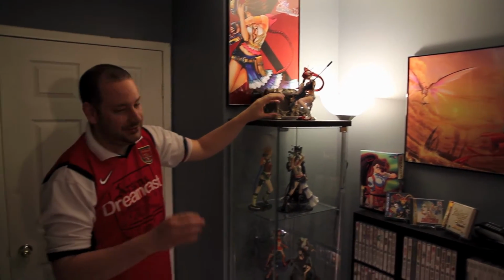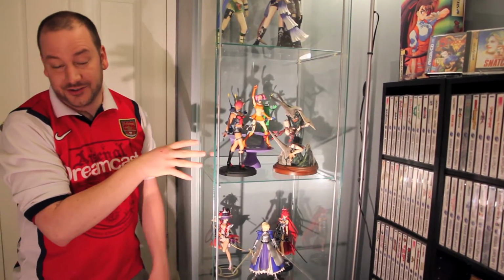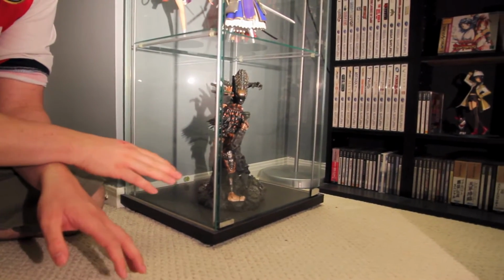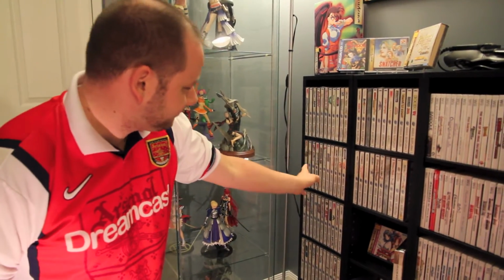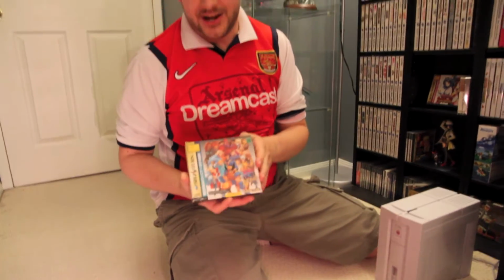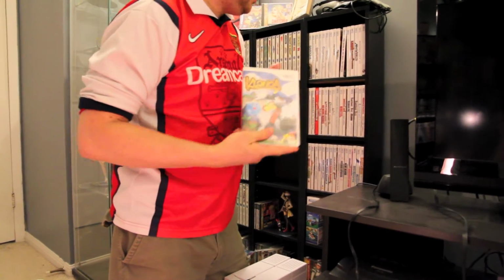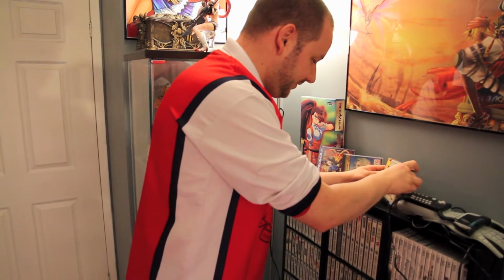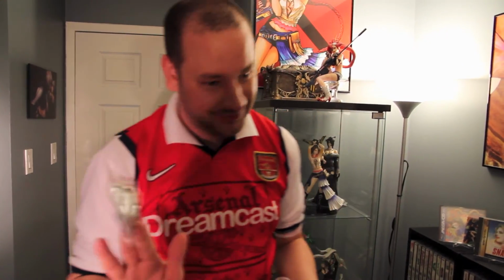THE GAME ROOM TOUR 2010 - PART 4 - CHARGE BACK FORWARD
Here is the fourth part of the 2010 game room tour.